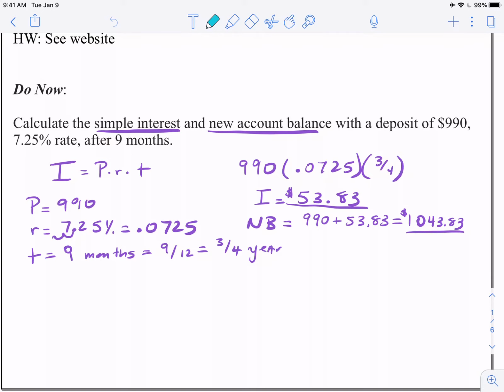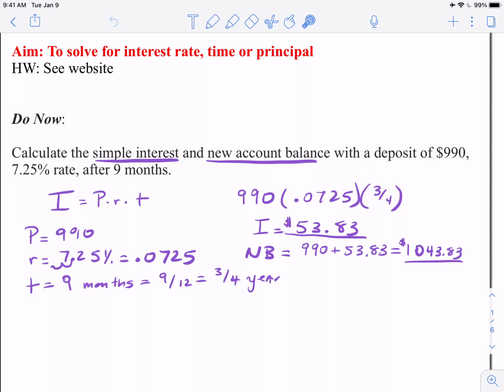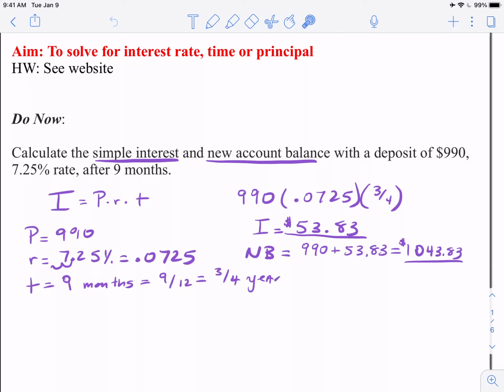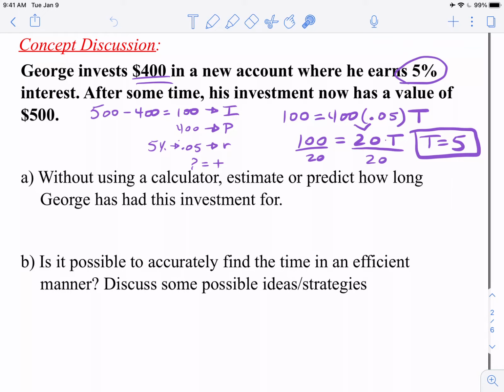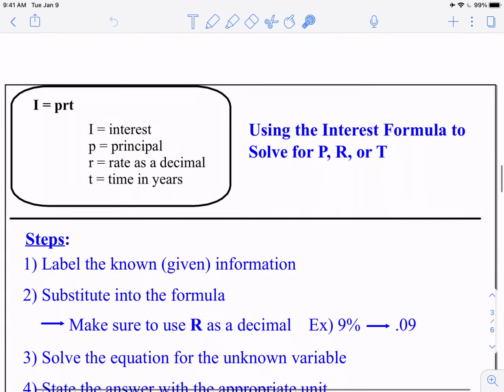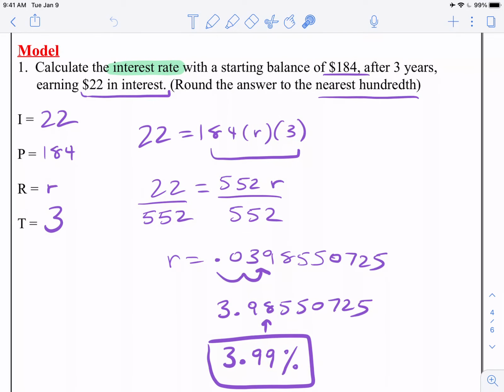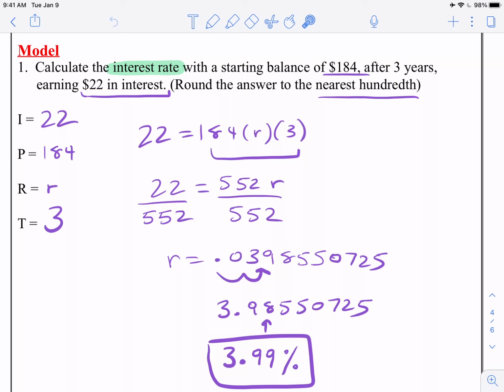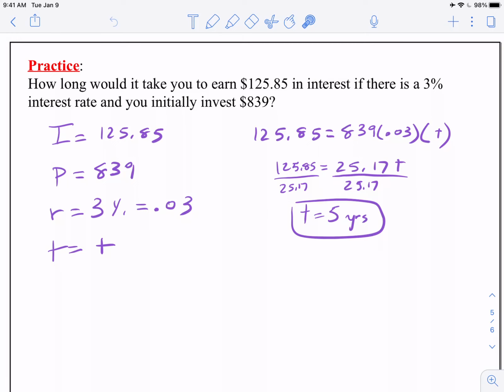Simple Interest Finding Parts